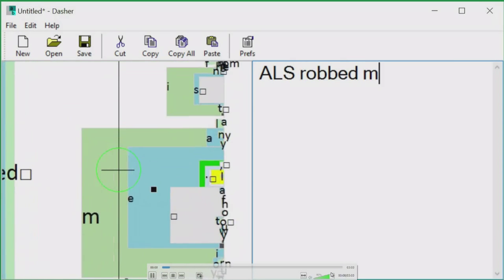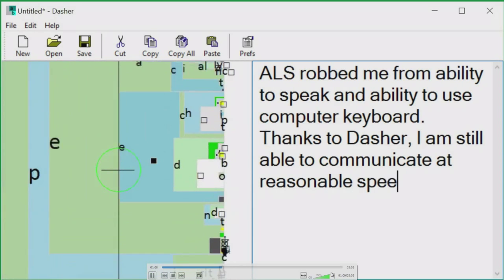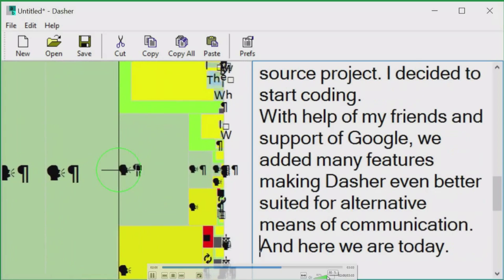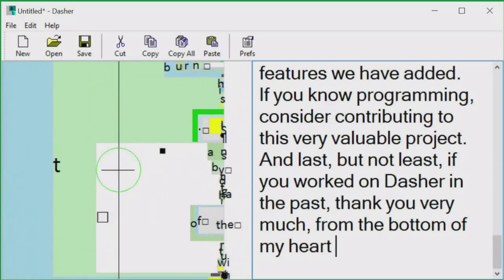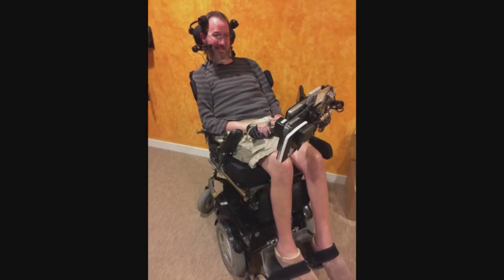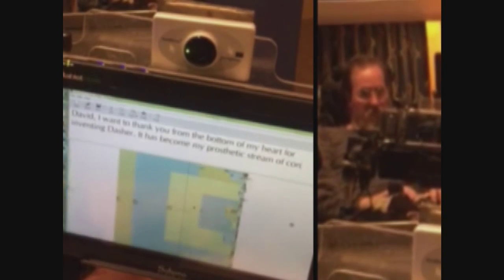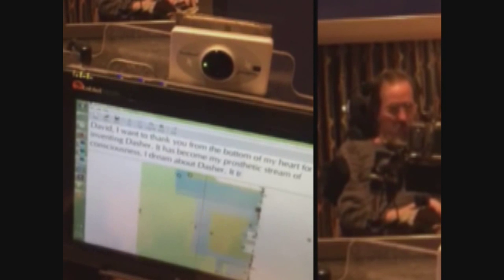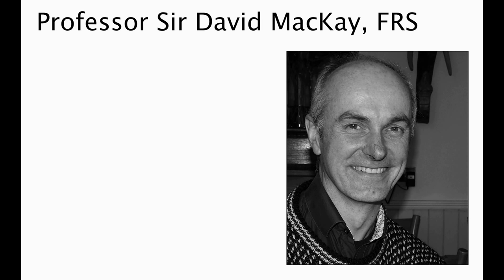How "Dasher" has touched lives - Alan Blackwell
Dasher is an information-efficient text-entry interface, driven by natural continuous pointing gestures. Dasher is a competitive text-entry system wherever a full-size keyboard cannot be used.

In these videos, users of Dasher describe how the software has influenced their lives.